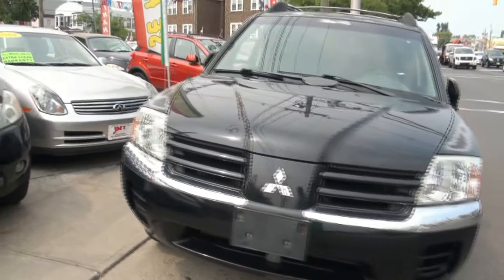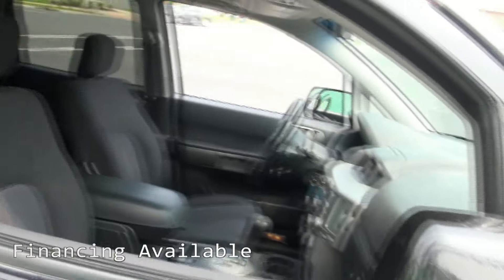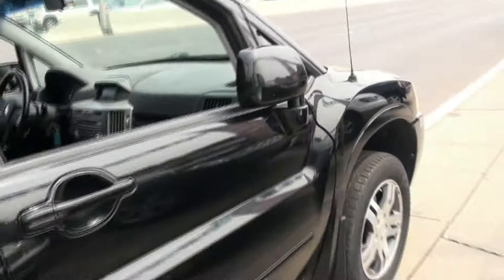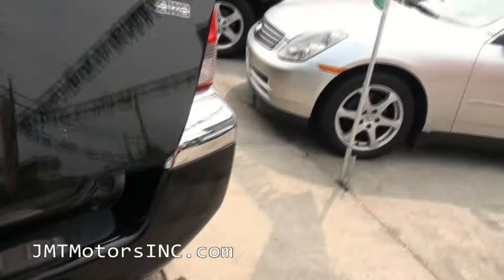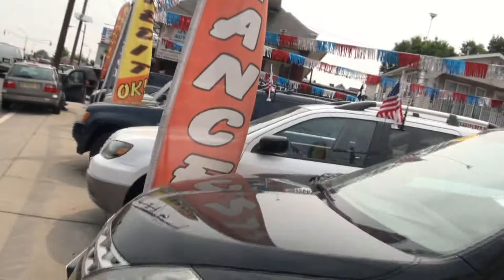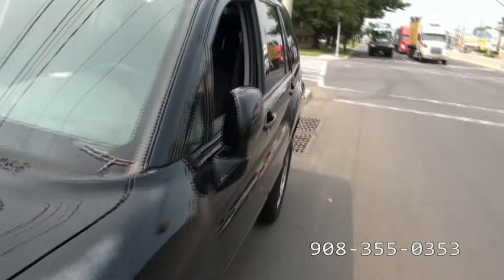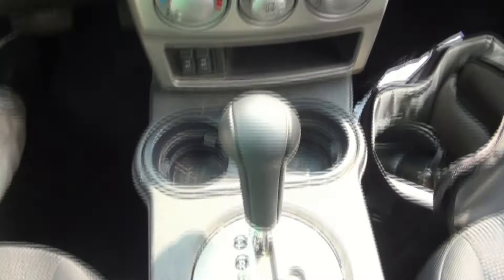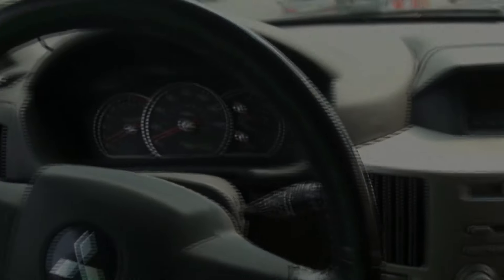2005 Mitsubishi Endeavor XLS AWD JMT Motors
The staff at JMT Motors is ready to help you purchase a car, truck, or van. When you visit our car dealership, expect the superior customer service that you deserve. With years of experience and training, the JMT Motors team will get you into the car, truck, or van that was built for you.

Imagine driving a clean and reliable car or truck in greater New Jersey by this afternoon! JMT Motor has the inventory to get you on the road and into the perfect vehicle.  Get a great deal on a car, truck, or van by calling or visiting JMT Motors in person at 520 South Broad Street Elizabeth, NJ 07202 or log on to our website to view 60 Plus HD Photos and a Live HD Walk-Around Video